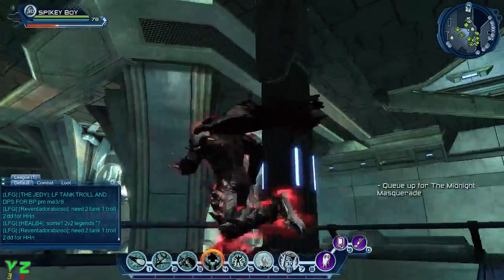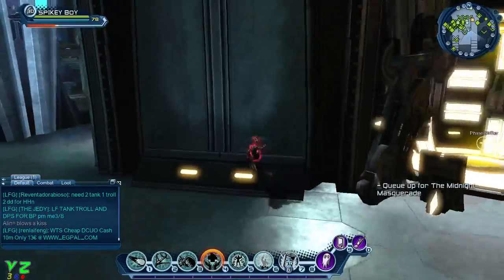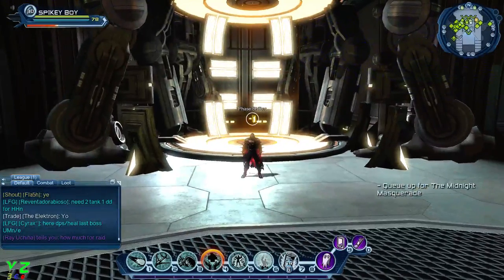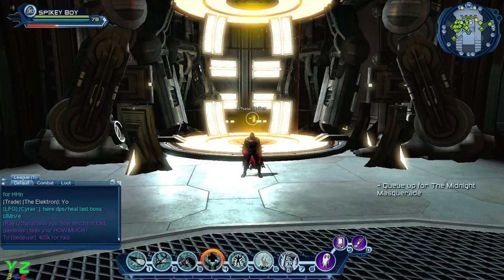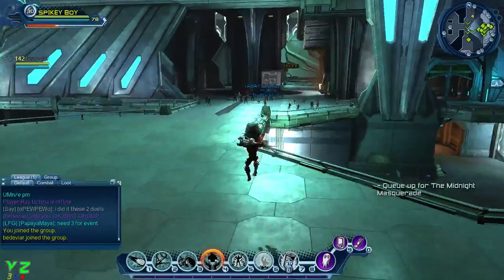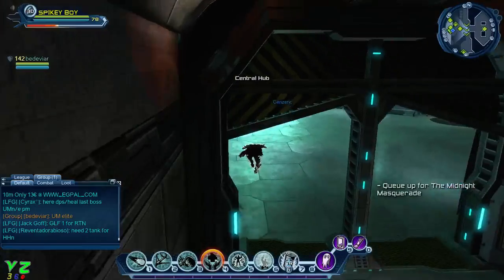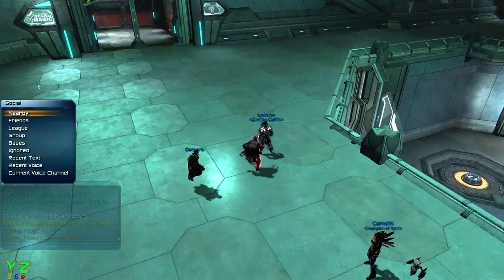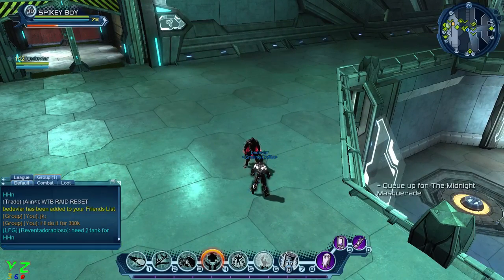DC Universe Online Easy Money Tutorial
In this little handy video tutorial  I explain  and show how  you  can make a fortune (cash- wise OR item-  wise)   if you are legendary, OR Premium.
 So,  in terms of auction  and trading-
1) If you are a Frree account-  you  can only "trade" with others   if you  buy an auction slot (or more)  in the  Marketplace. (90SC each) Then- you can  put things out on auction,  while being quick  to buy  your business buddy's  stuff from there  as well.
2)  Premium-  whether  or Not  you  use Escrow  money,  you Can NORMALLY use exobits as a trading currency  for the  items  you need, such as auras, the   plans, Etc. when   You trade with others.
3) Legendary-  no Restrictions there - use auction  Or trading menu to exchange  items And Cash as long as you want (andhave the Legendary,  ofc.)  .
PS. Lol, Might start earning cash as Raid reseter =P